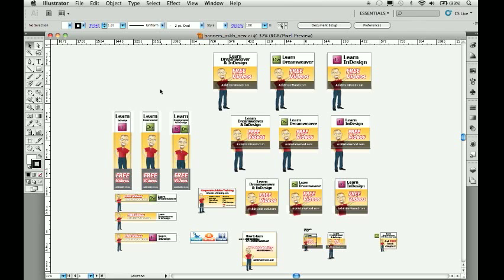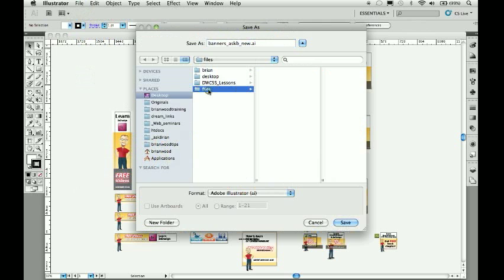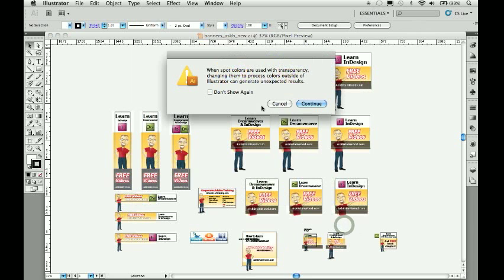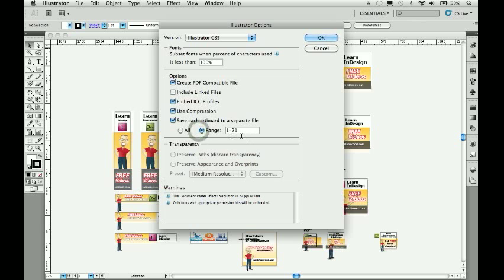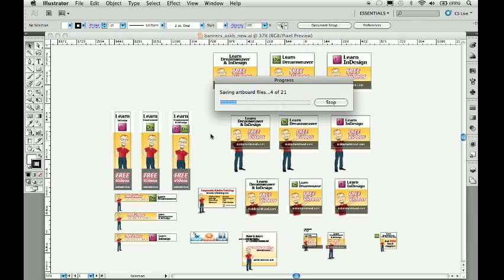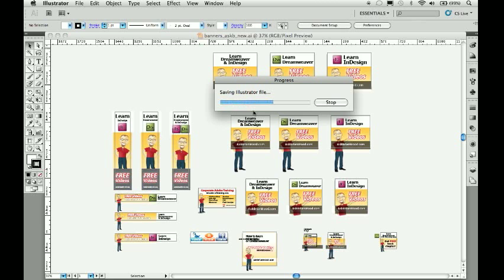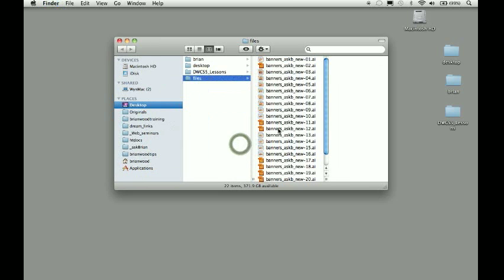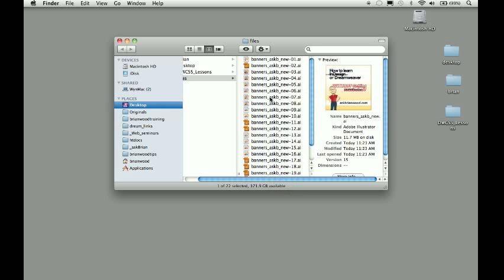Save a bunch of artboards as separate files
Ever created a document with more than one artboard, only to realize later that you needed the artboards to be separate Illustrator (.ai) files?

This Adobe Illustrator video tip shows you how to save those artboards a .ai files.